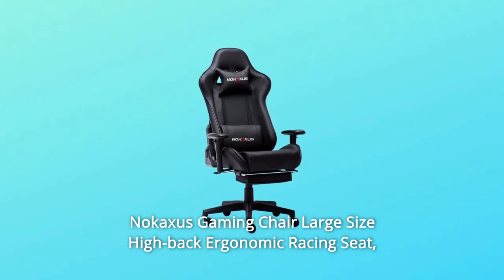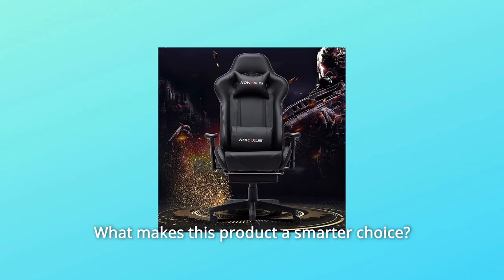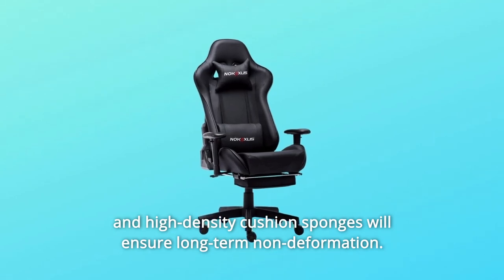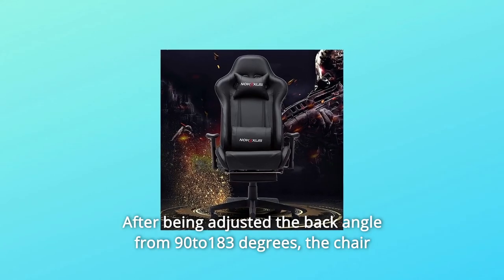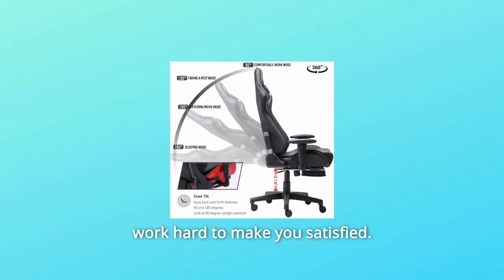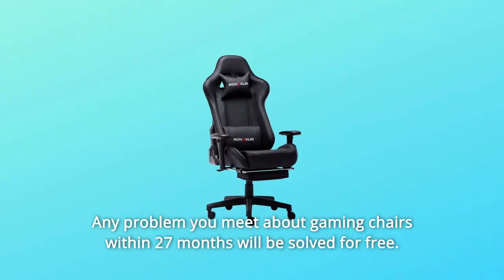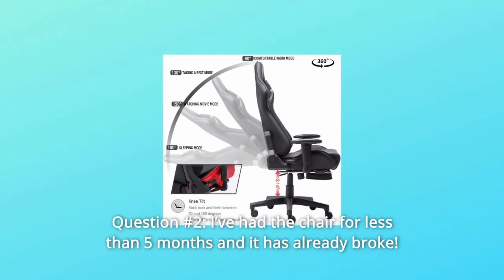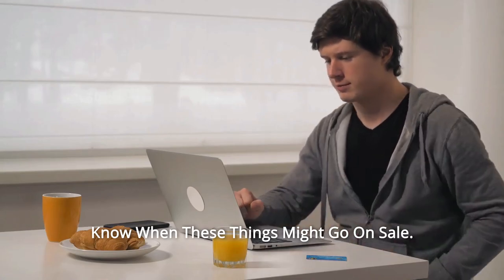Nokaxus Gaming Chair Large Size High-back Ergonomic Racing Seat Review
Check Amazon's latest price (These things might go on Sale)

Large Size Nokaxus Gaming Chair High-back Ergonomic Racing Seat, high-quality PU leather, the chair has wide and comfortable handrails that can be changed in height. A thicker, higher density sponge will offer more pleasant cushioning, while a wider backrest will provide greater support.

Number one, SAFE: attachments, as well as an SGS Class 6 barometer, provide safe and smooth seat lifting functions, and the thickened support chassis ensures chair stability. Furthermore, thicker steel frames guarantee chair dependability, large-sized PU wheels prevent hardwood floors from scratching, and high-density cushion sponges ensure long-term non-deformation.

Number 2: FUNCTIONS: It is a gaming chair with a footrest and a massage chair. The device is pleasant and ergonomically built, with 360 degrees of rotation, adjustable height, retractable footstool, USB waist massage cushion, adjustable waist pillow, and head pillow. The chair will suit your various requirements for work, gaming, relaxation, and massage once the back angle is changed from 90 to 183 degrees. The waist pillow has a USB massage feature.

Number three, BRAND CONCEPT: We treat each gaming chair extremely seriously. From product design through factory testing, strict inspection has been carried out. We hope that every client receives the ideal goods, and we will always work hard to make you happy. Thank you so much for buying our gaming chair.

4. WARRANTY POLICY: free exchange for installation issues, damage, and missing components within one year. If you are dissatisfied with our goods, you have a month to return them. Any issue you have with gaming chairs during the first 27 months will be resolved at no cost. And we'll send you a mouse pad at random.

Commonly Asked Questions:

Question #1: Can anybody tell me how far the wheels are apart? I have a tiny desk and am unsure whether this would fit.
The diameter of the base is 25.6 inches.

Question #2: I've just owned the chair for about 5 months and it's already broken! Is there a warranty, and can it be repaired?
Answer: If you have a problem with the chair during the first 24 months, we will fix it for free. You may access the official website, Facebook, and Amazon backstage.

Searches related to Nokaxus Gaming Chair Large Size High-back Ergonomic Racing Seat Review

Nokaxus Gaming Chair Large Size High-back Ergonomic Racing Seat
Nokaxus Gaming Chair Yk-6008
Nokaxus Gaming Chair
Nokaxus Gaming Chair Review
Nokaxus Yk-6008
Nokaxus Yk-6008 Review
High-back Ergonomic Racing Seat